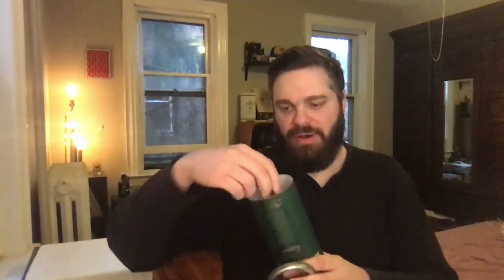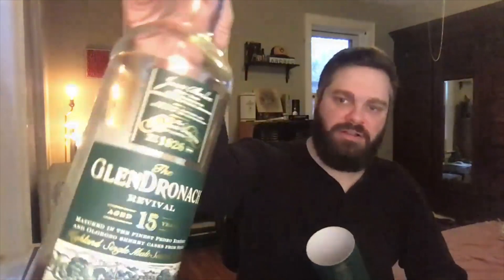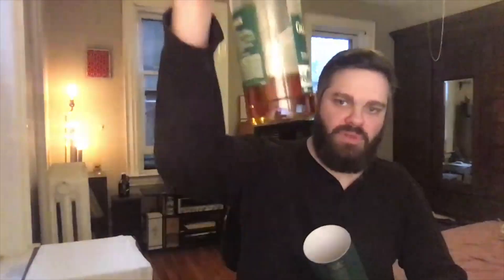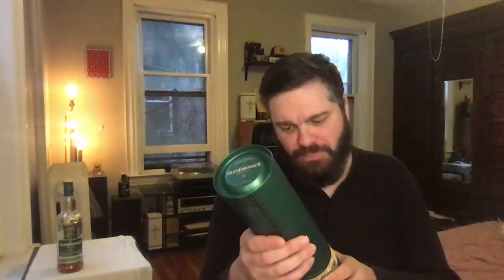Glendronach 15 Years Old Revival - Whisky Review #79